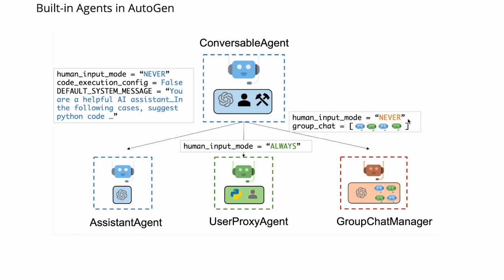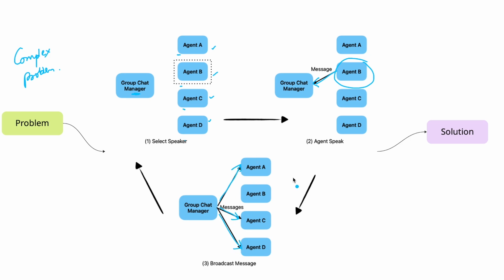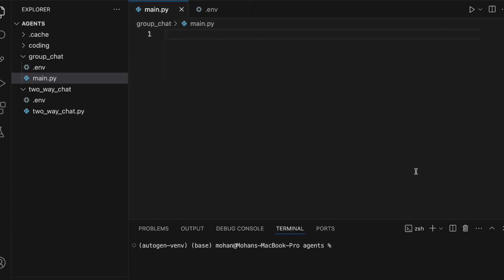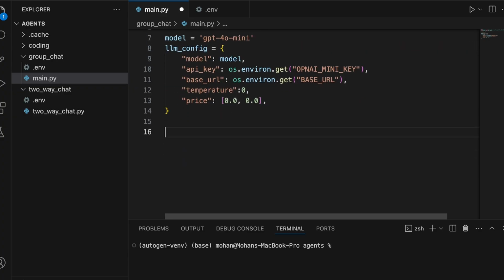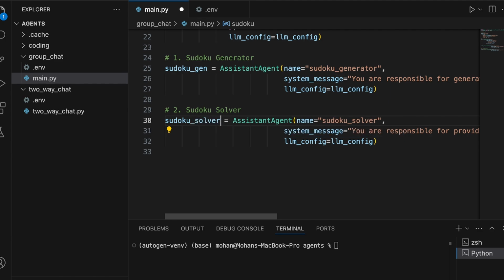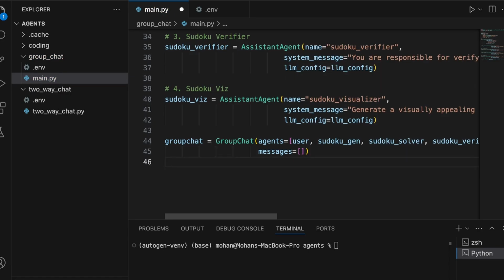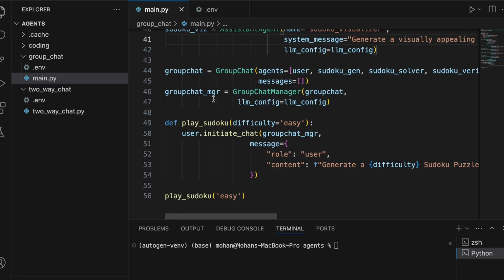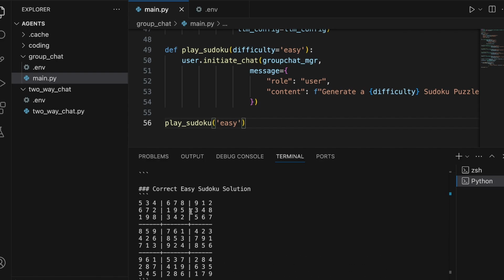Build an AI-Powered Multi-Agent Chat System: Solve Sudoku with AutoGen!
🤖 Building AI-Powered Multi-Agent Systems: Create a Sudoku Solver with
AutoGen!.
Are you ready to dive deep into the fascinating world of artificial intelligence? Join us in this
comprehensive tutorial where we will build a Multi-Agent Group Chat System utilizing AutoGen. In
this video, you’ll not only learn how to create a Sudoku game, but you will also master the
essentials of multi-agent systems and their applications. This tutorial is designed for both
beginners and intermediates in the realm of deep learning, providing you with a practical, handson approach to building intelligent systems powered by AI.

Why Learn about Multi-Agent Systems?
As we embrace the future of technology, understanding AI-driven multi-agent systems is
paramount. With their ability to simulate real-time interactions and collaborative problem-solving,
these systems are at the forefront of advancements in machine learning and AI. Mastering these
principles will not only bolster your resume but will also prepare you for innovative roles in data
science and software engineering.

📌 What You’ll Learn in This Video:
 • Setting Up AutoGen: Step-by-step instructions for configuring AutoGen for multi-agent systems.
 • Understanding Core Components: A detailed breakdown of key agents in the system:
 • ConversableAgent: Facilitates dialogue within the group.
 • AssistantAgent: Aids in decision-making and problem-solving.
 • UserProxyAgent: Represents user inputs and queries.
 • GroupChatManager: Manages conversation flow and coordination among agents.
 • Creating the Sudoku Game: Hands-on coding demonstration to design an engaging Sudoku
game using our multi-agent logic.
 • Implementing Multi-Agent Conversations: Leveraging the power of AI agents for seamless
conversations and complex task automation.
 • Automating Complex Workflows: Discover how multi-agent systems can tackle logical problems
together.

This practical project showcases how various components collaborate to solve intricate
challenges, exemplifying the potential of AI in real-world scenarios.

This tutorial is perfectly crafted for tech enthusiasts, students, and professionals in data science. If
you’re preparing for a career in AI, machine learning, or software development, mastering multi-
agent systems will provide you with a competitive edge and a solid foundation to build upon.

learning experience:
[Agentic AI

Time Stamps for Easy Navigation:
00:00 - Built-In Agents Overview
02:02 - Group-Chat Manager Introduction
03:59 - Creating a Sudoku Game Use-Case
06:00 - Multi-Agent Workflow Creation
07:17 - Introducing LLM Configurations
08:52 - User Agent Explanation
09:58 - Assistant Agents Overview
14:10 - Group Chat Management Insights
20:45 - Results and Conclusion

the latest tutorials. Your support helps us create more content tailored for aspiring AI engineers
and data scientists.
Whether you aim to ace that data science interview or want to embark on
your own AI projects, this video will equip you with the knowledge and skills to succeed in the
rapidly evolving tech landscape.